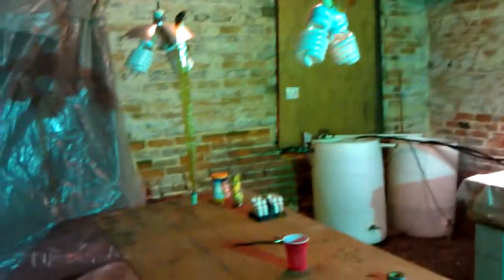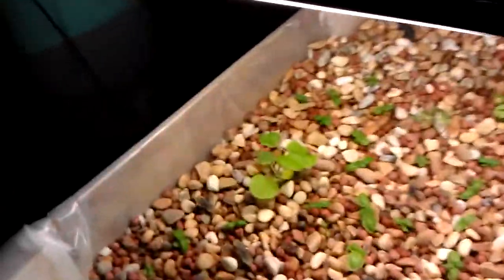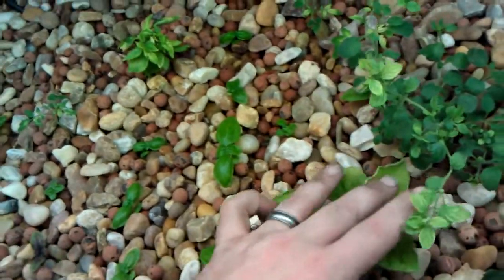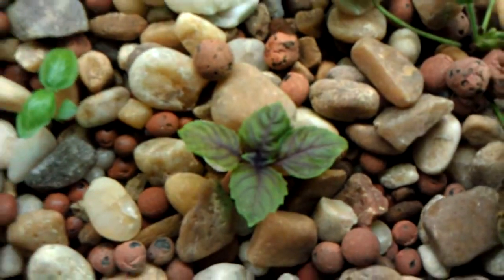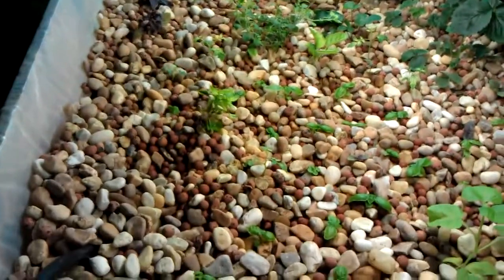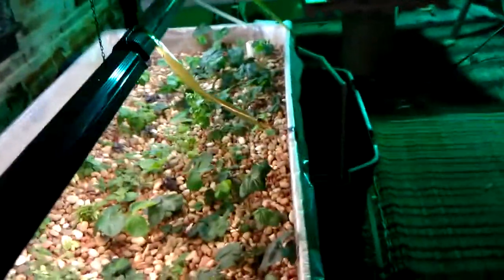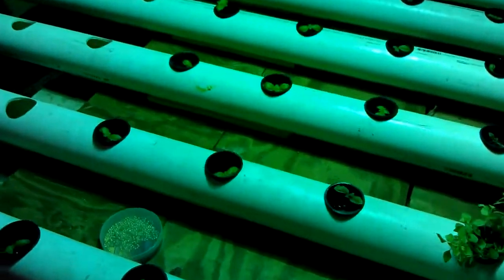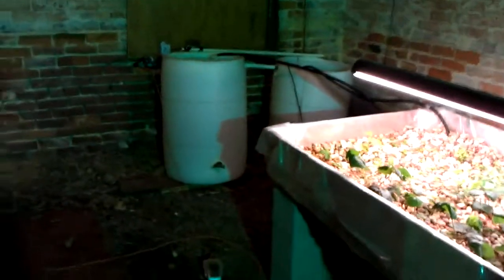DIY Aquaponics System Update #1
Update on our diy aquaponics system, using goldfish and koi in the aquaponics system. We recently converted our NFT (nutrient film technique) hydroponics system over to aquaponics. This is the first update on our aquaponics system.